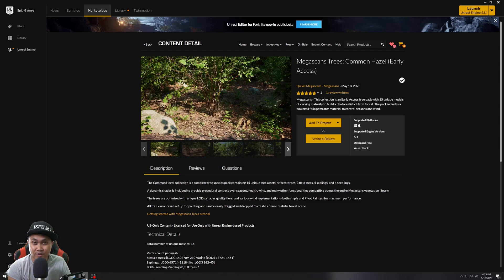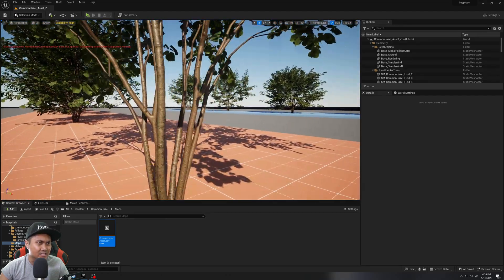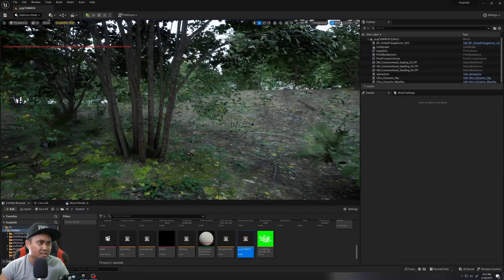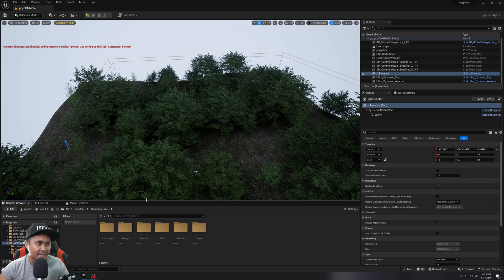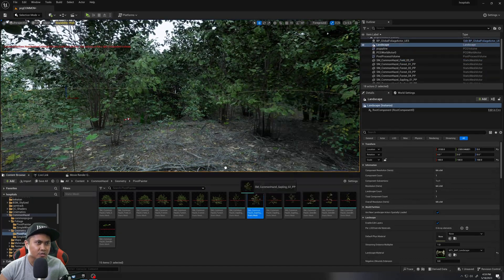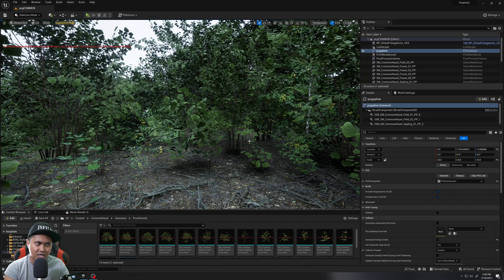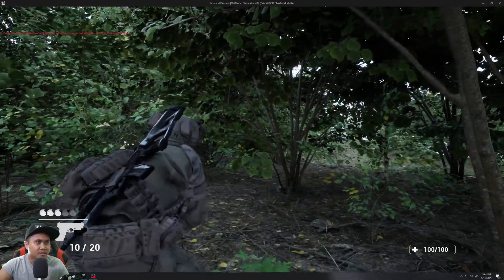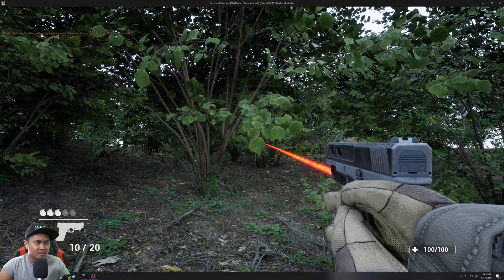Unreal Engine 5.2 Megascans Trees Common Hazel